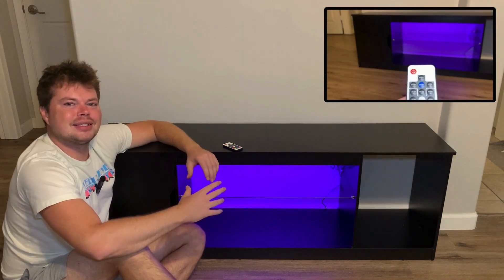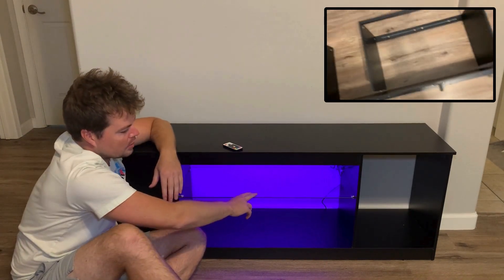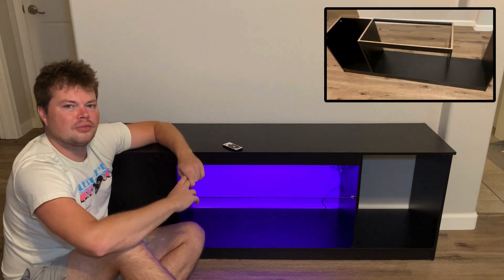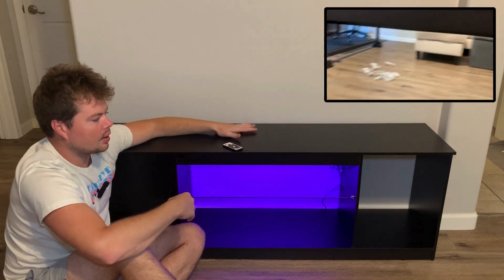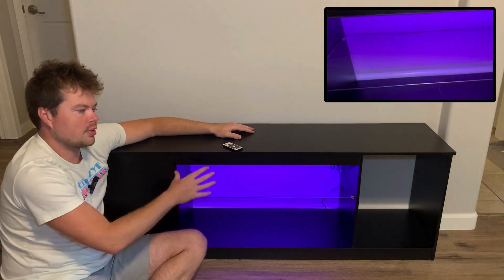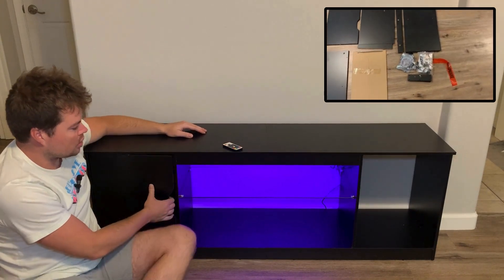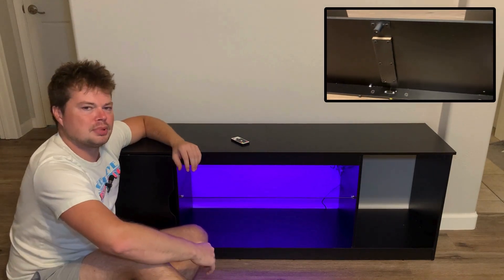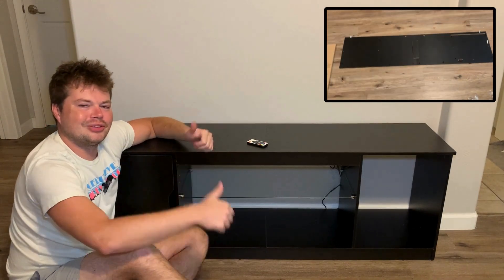Top Questions Answered | Bestier LED TV Stand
Enhance your living space with the Bestier Entertainment Cabinet, expertly crafted to merge practicality with modern elegance. This media console features adjustable shelves and a sleek, contemporary design, making it ideal for organizing and showcasing your entertainment setup. Perfect for any living room or media area, it offers both style and functionality.

Key Features:

Customizable Shelves: Easily adjust the shelf heights to accommodate various media devices and accessories.
Contemporary Aesthetic: A modern, stylish cabinet that fits seamlessly with any décor.
Generous Storage: Ample space to store your electronics, books, and decorative pieces.
Robust Build: Constructed from high-quality materials for lasting durability.
Simple Assembly: Includes straightforward instructions for an easy setup.